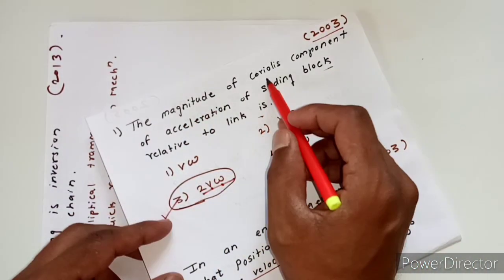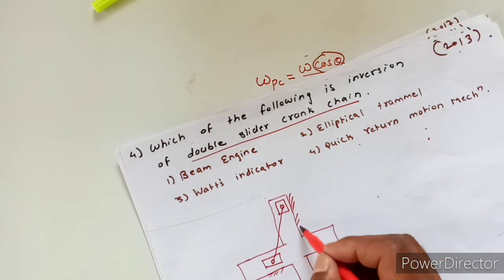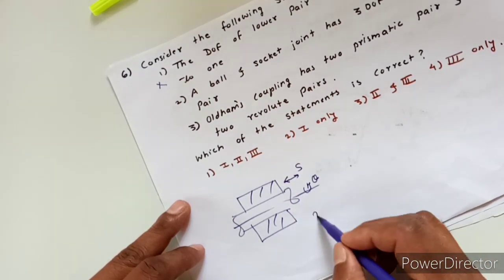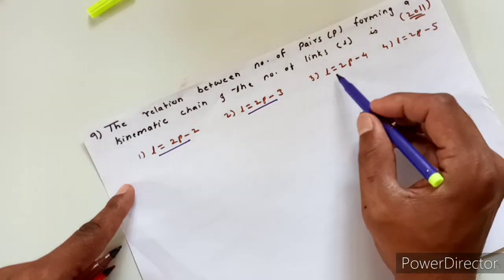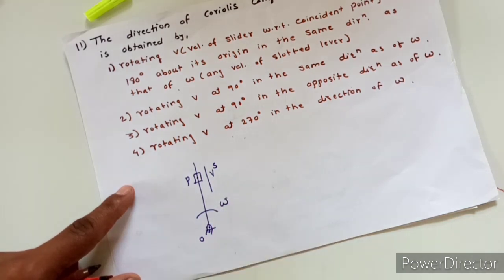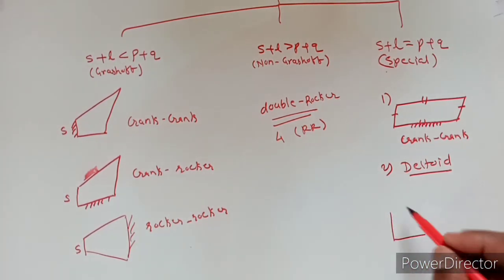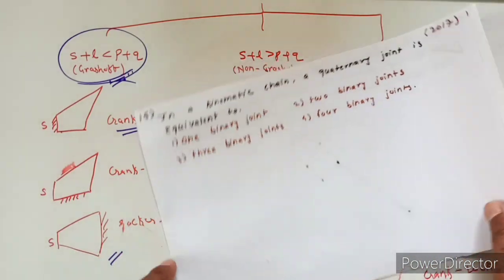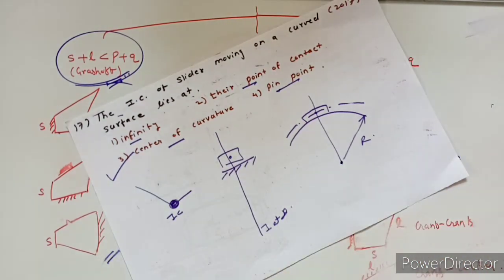RTO AMVI previous years solutions Mains: Theory of Machines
RTO, AMVI, GATE, Engineering Services examination. Theory of Machines. Question paper solutions.